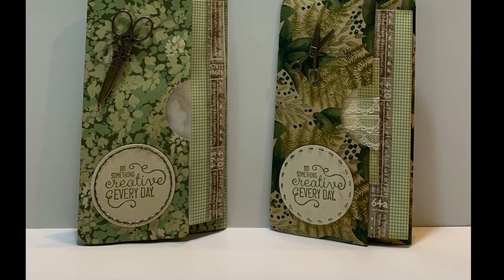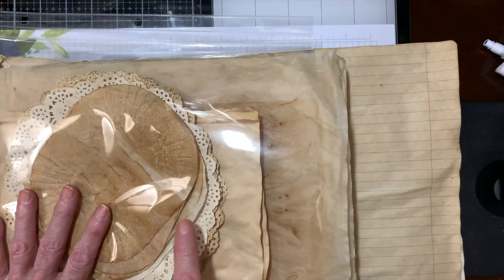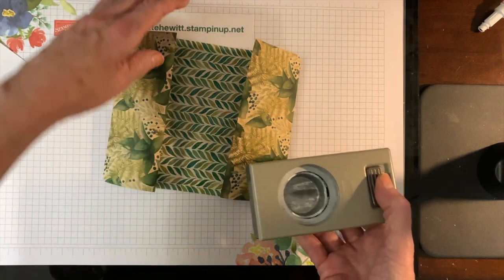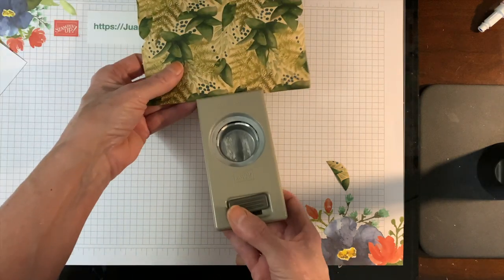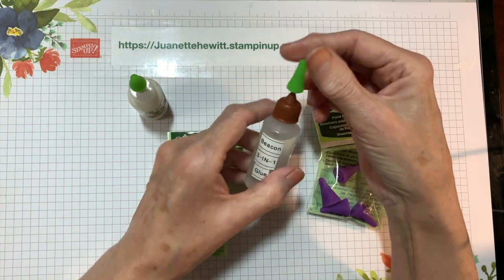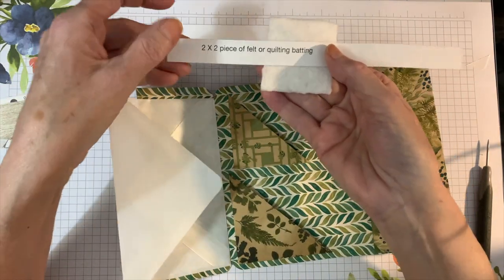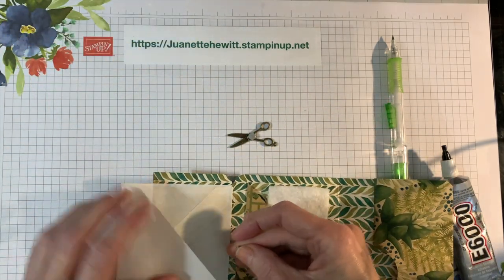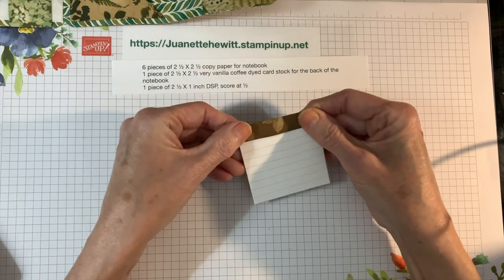Travel Sewing Kit / Magnetic Needle Holder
1 piece of 12 X 6 Coffee dyed DSP, score on long side at 2 ½ and 6 inches rotate around and score at 2 ½
Round corners
Punch thumb notch on short side on both sides

Make one 5 X 3 inch glassine or vellum envelope
 7 inch square score at 2 ¾

1 Magnetic sheet for needles 5 X 2 ¾

Velcro dots (1)  ⅜ and (2) ⅝

3 ½ X 3 ½ coffee dyed coordinated DSP, cut into a triangle for a tuck spot
3 X 3 coffee dues coordinated DSP, cut into a triangle for a tuck spot

6 ½ X 1 ¼ coffee dyed coordinated DSP to cover the small magnet

6 pieces of 2 ½ X 2 ½ copy paper for notebook
1 piece of 2 ½ X 2 ½ very vanilla coffee dyed card stock for the back of the notebook
1 piece of 2 ½ X 1 inch DSP, score at ½

2 X 2 piece of felt or quilting batting